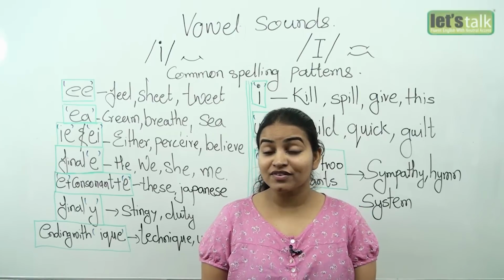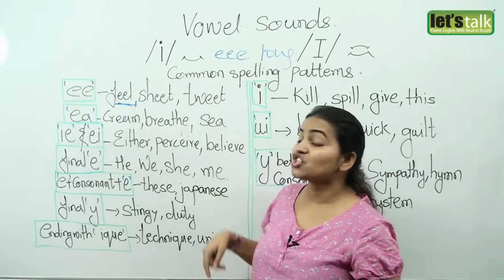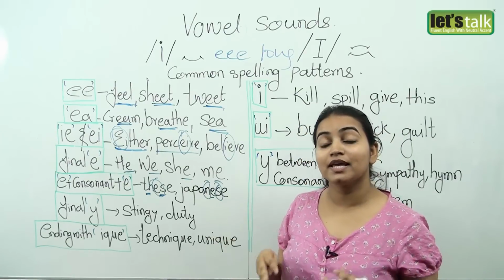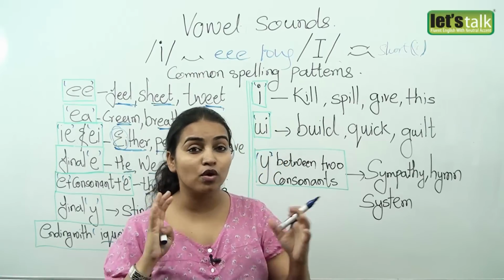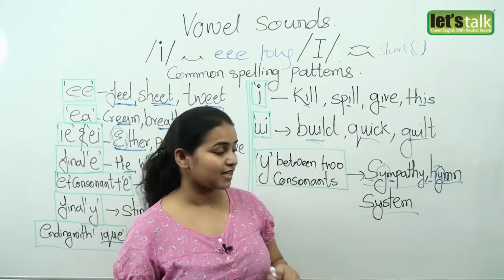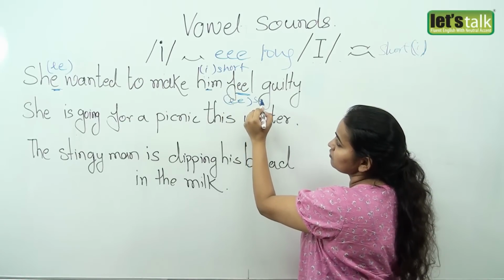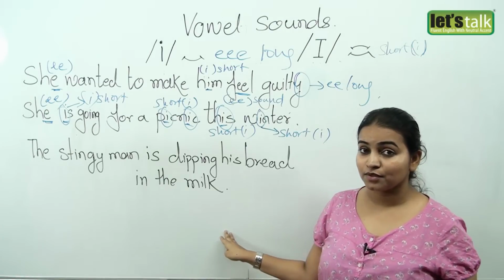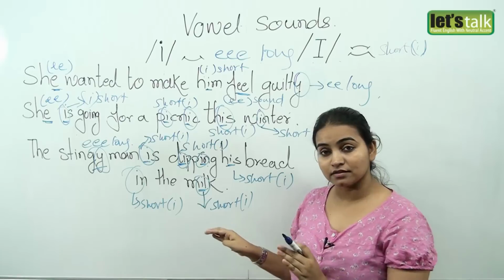Accent Training : Lesson 02 - Pronunciation of Vowel sounds /i/ and /I/